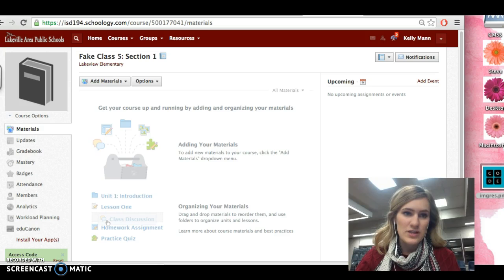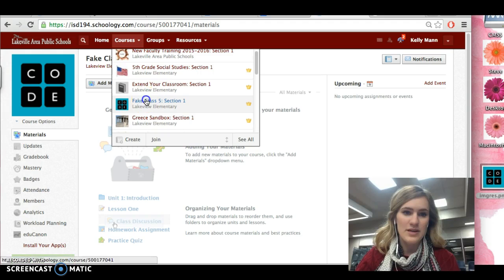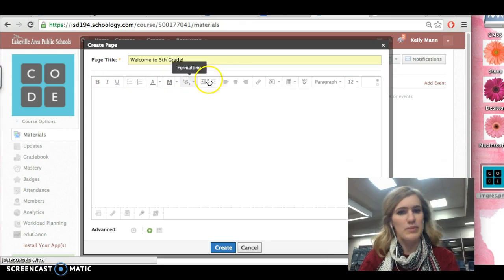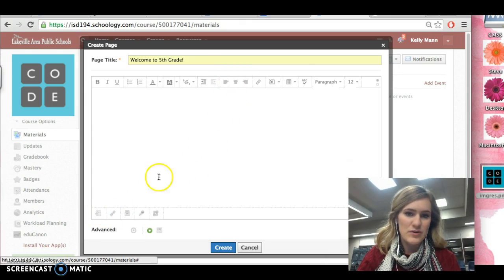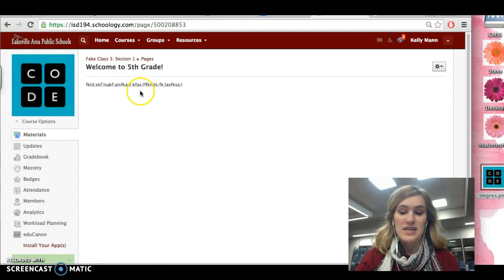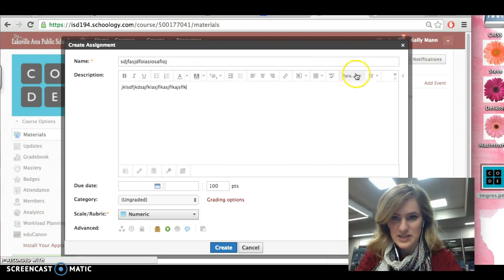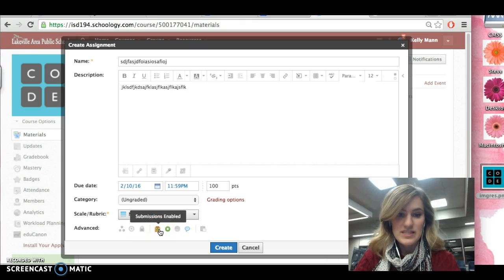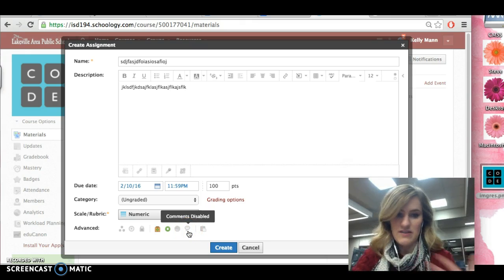Schoology Class 1